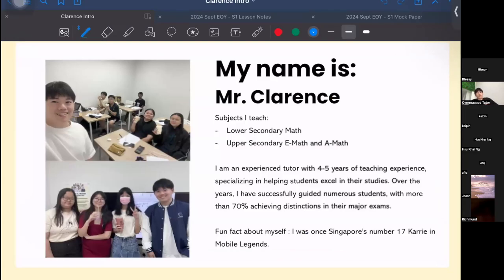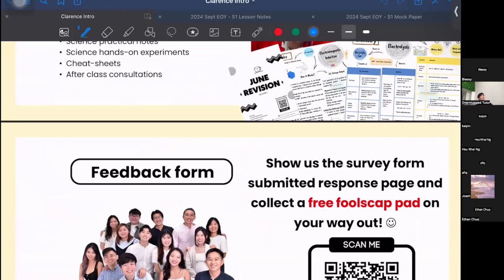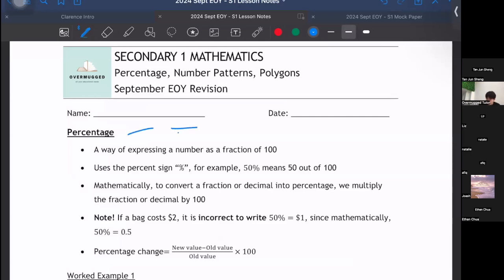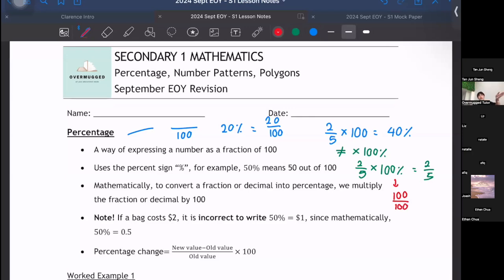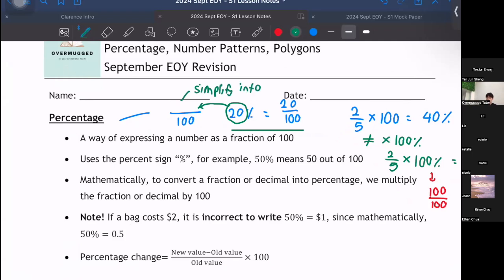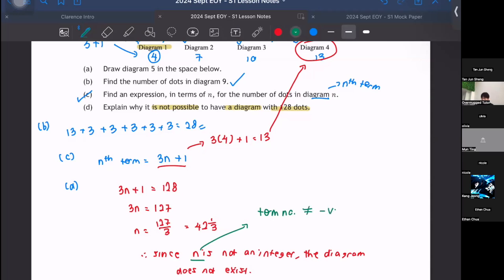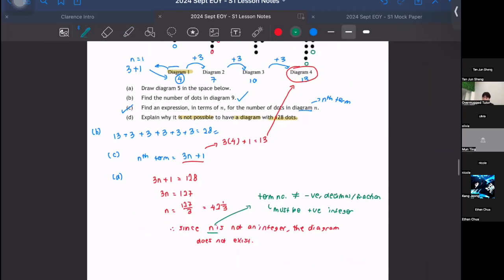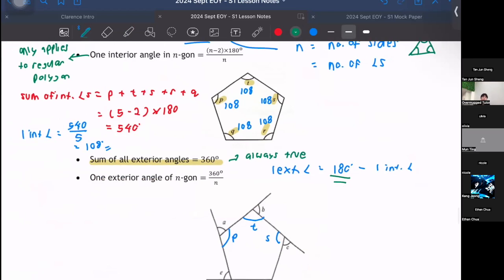Sec 1 Math September Holiday Revision Class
Want to revise for your Sec 1 Math EOYs but not sure how?
Teacher Clarence brings you through a full revision lesson to ensure you clutch your As.

You can also join our telegram channels where you will get the latest updates and exclusive notes!